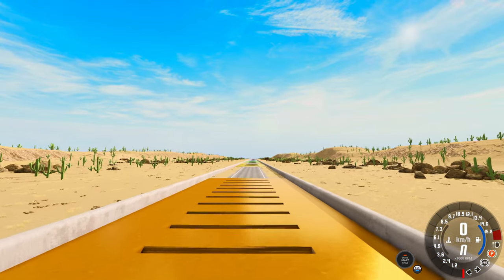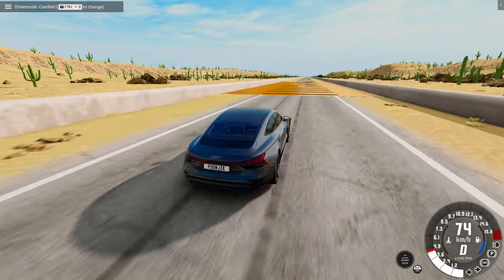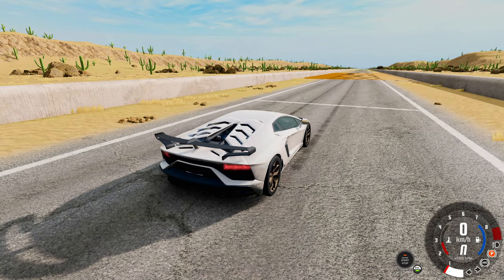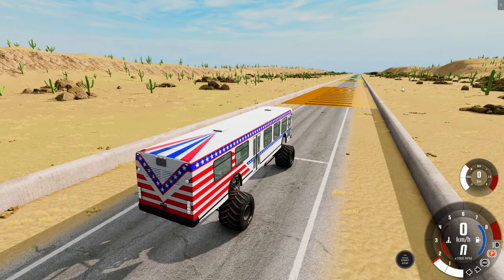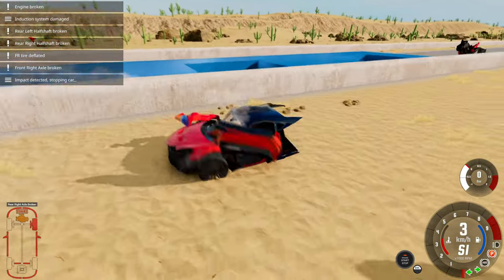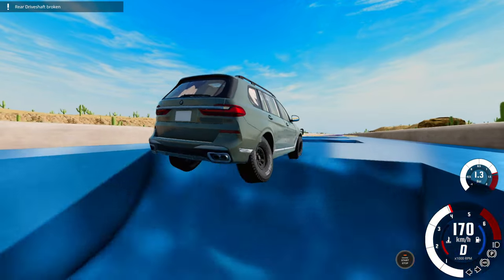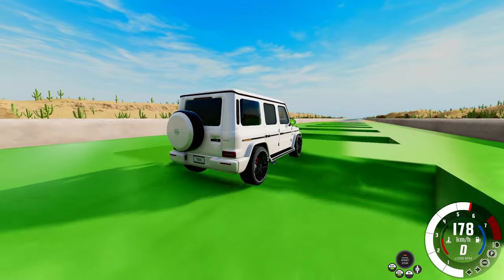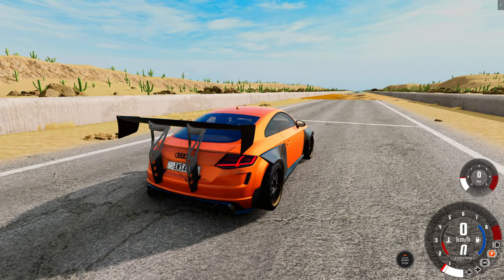Testing EXPENSIVE Cars VS Reverse Speed Bumps Stunts🔥BeamNG Drive